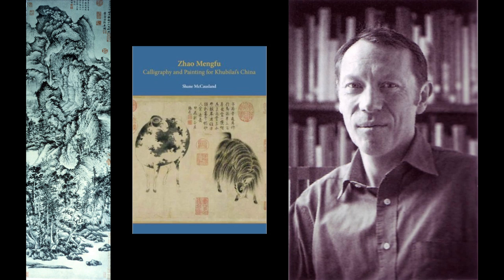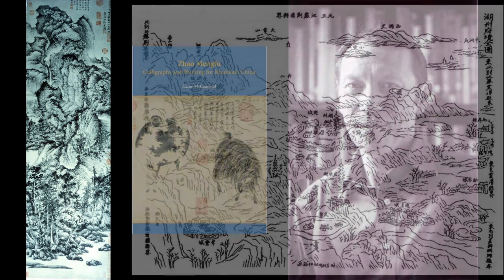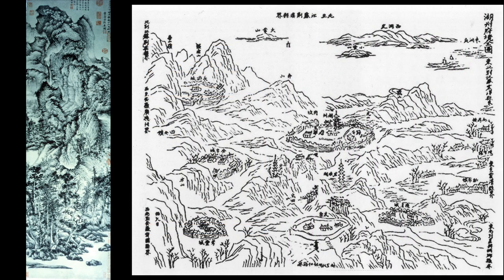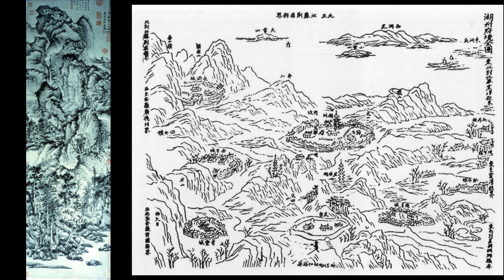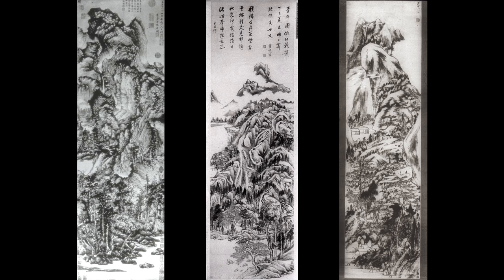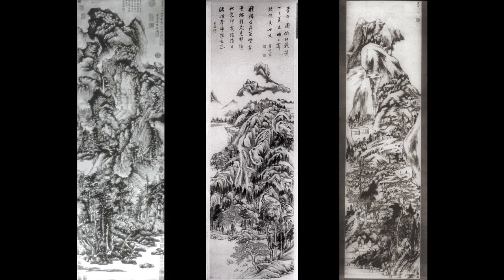Gazing into the Past: Wang Meng and his Qingbian Mountains 1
I'm going to begin this new series with a great and famous work by one of the leading masters of the late Yuan dynasty, Wang Meng: his Dwelling in the Qingbian Mts., which he painted in 1366. This, generally recognized as his masterpiece and as one of the monuments of later Chinese painting, is now in the Shanghai Museum, and has been written about many times. The major writing on it in English, apart from my own several treatments of it in my books, is a dissertation and a published article by Richard Vinograd, which will be in the readings appended to my notes for this lecture. The Qingbian Mts, with all the issues it raises, offers an exemplary and powerful case of how the creation and expression of a painting can be related to the circumstances of the artist's life and to the larger historical circumstances of his time. I will also use it as a beginning comment on the whole nature and direction of later Chinese painting as I've recently come to construct it, citing a recent article of my own, titled "Some Thoughts on the History and Post-History of Chinese Painting" in which I use it, along with two later paintings, to exemplify how some of the finest works of later Chinese painting draw heavily on the art of their past, in a way that goes beyond most of what we saw in painting of the Song period and earlier. James Cahill